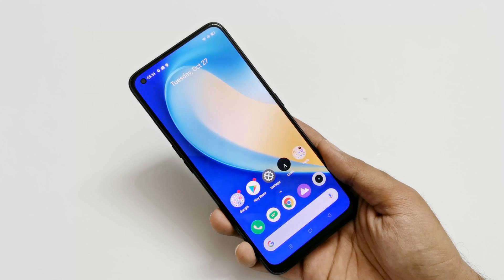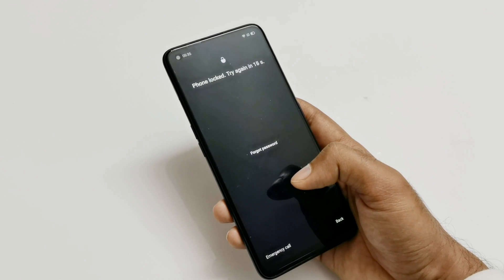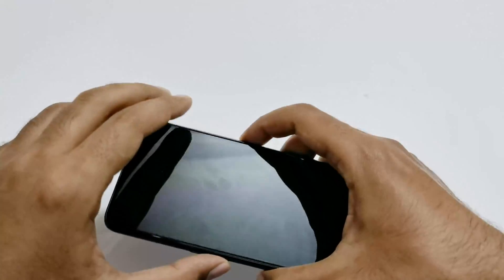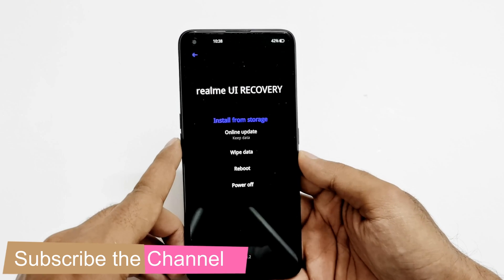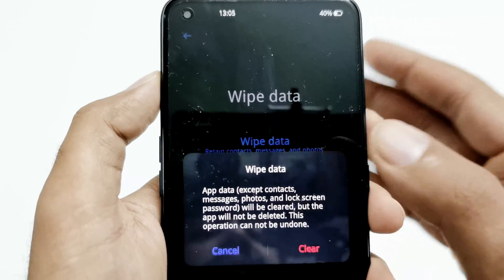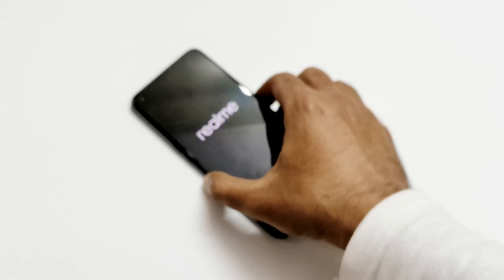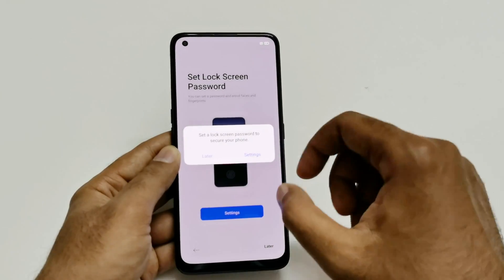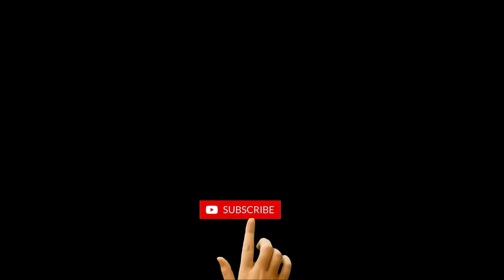Forgot Password - How to Unlock Realme 7, Realme 7 Pro, Realme 7 5G etc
How to remove lock screen password, pattern and PIN  to unlock Realme 7, Realme 7 Pro, Realme 7 5G, Realme 6 or any Realme smartphones.